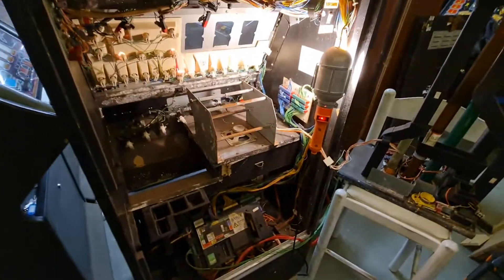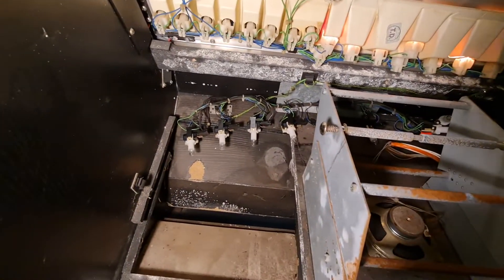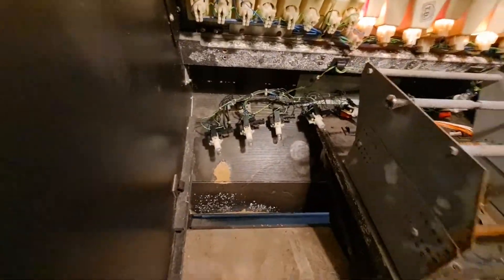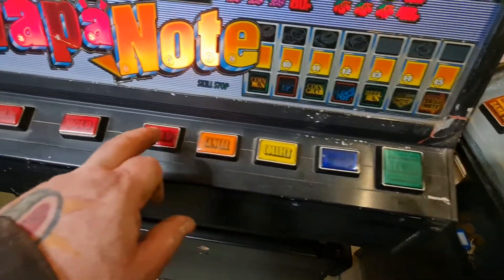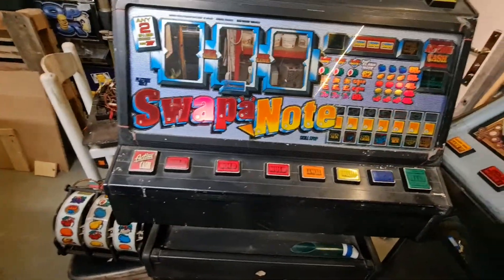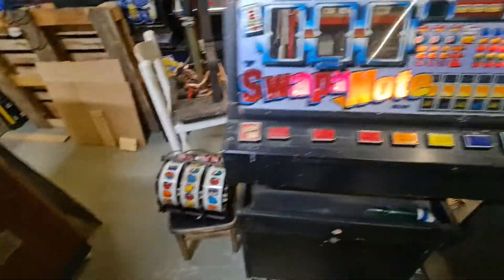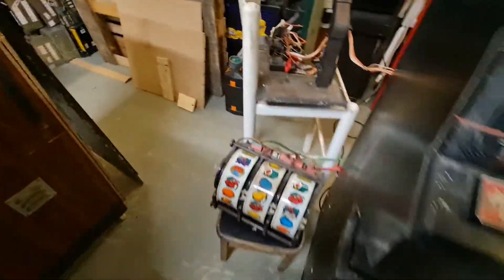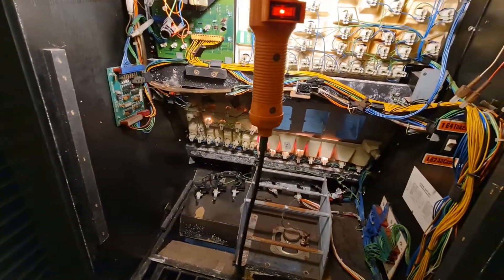Swap'a'Note (mpu4)(Under Repair) P2